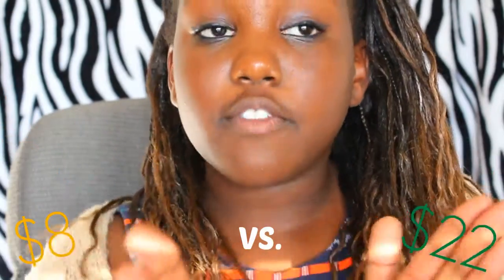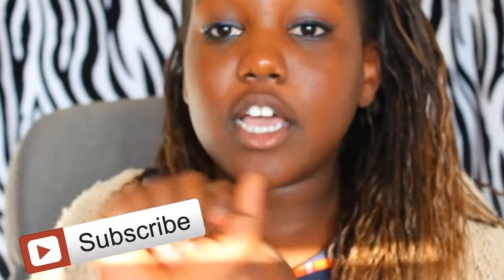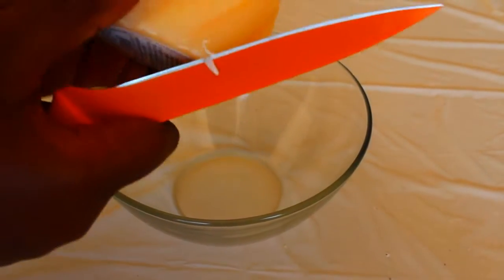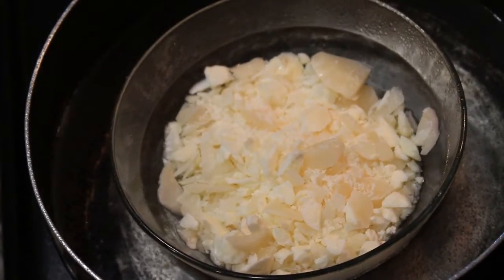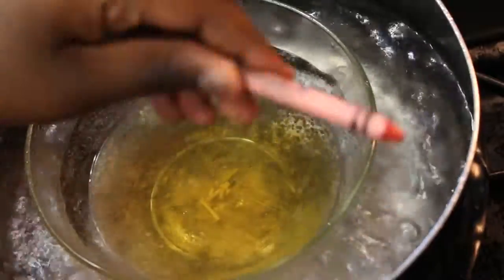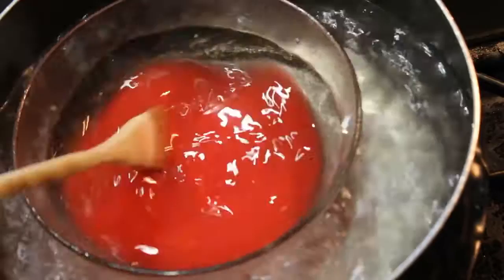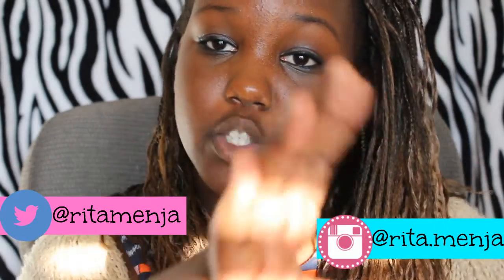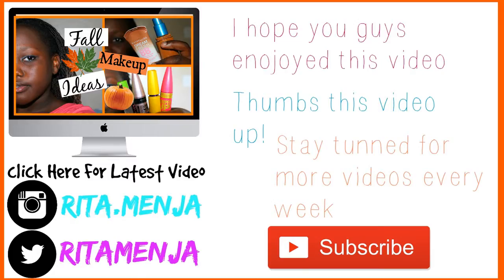Fall Edition: D.I.Y Fall Candles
I hope you guys enjoyed this d.i.y fall candles video!
ILYSM guys and i hope you liked this video!

Thumbs this video up if you enjoyed it!

WHAT FALL VIDEOS DO U GUYS WANT TO SEE??

FTC disclamer: not sponsered